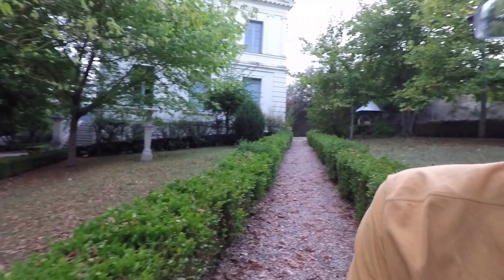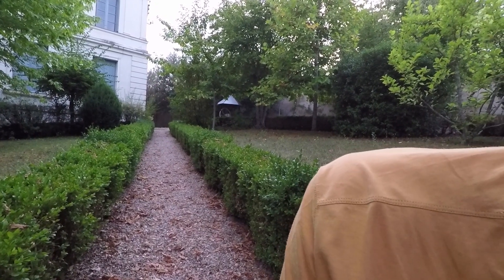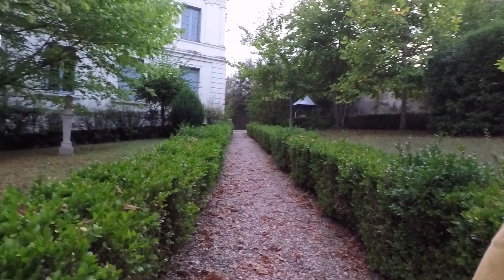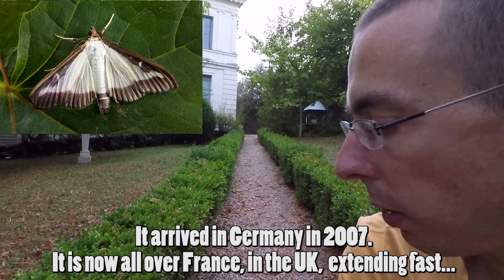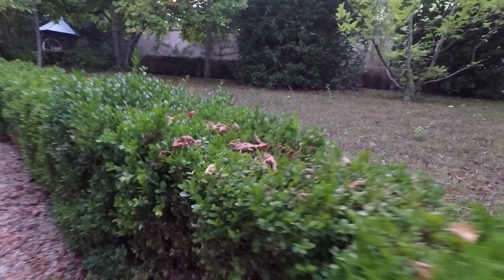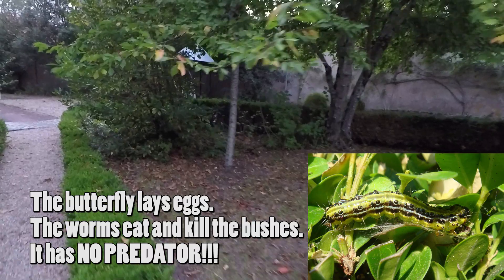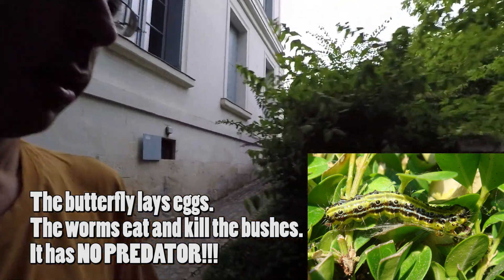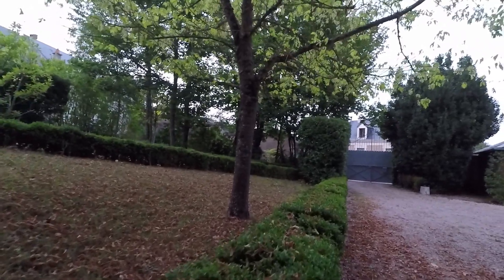THEY come from China WITHOUT ANY VISA: they INVADE Europe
Cydalima perspectalis, la Pyrale du buis is a Chinese butterfly.
It is invading europe and a serious threat to many trees since it has NO PREDATOR.